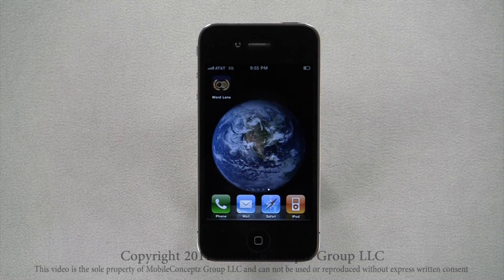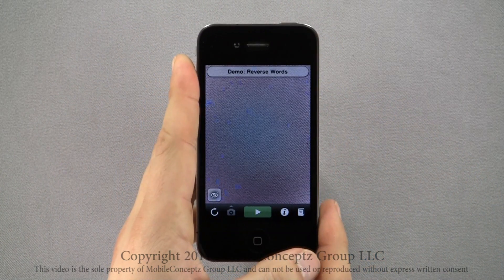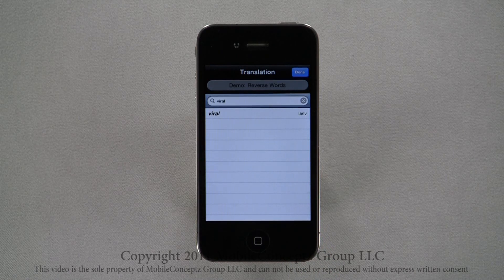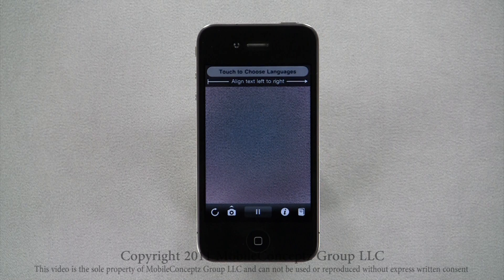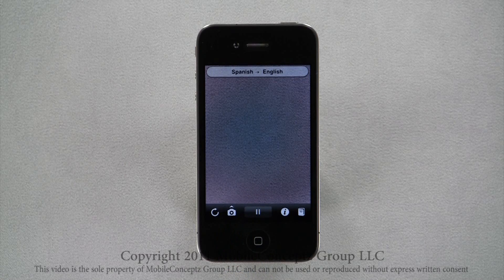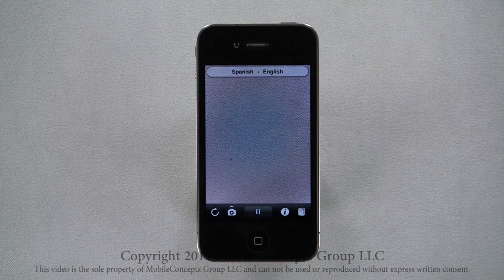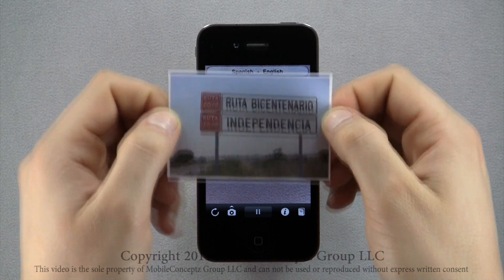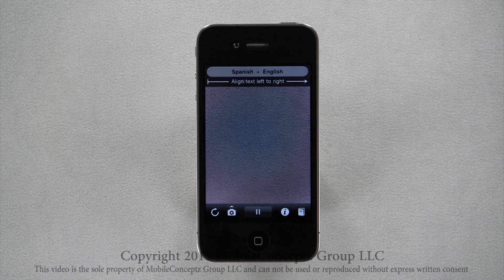Word Lens Application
This tutorial demonstrates how to use the application Word Lens for iPhone. The application is free to download and here I use the spanish to english language pack.

This video is the sole property of MobileConceptz Group LLC and can not be used or reproduced without express written consent.